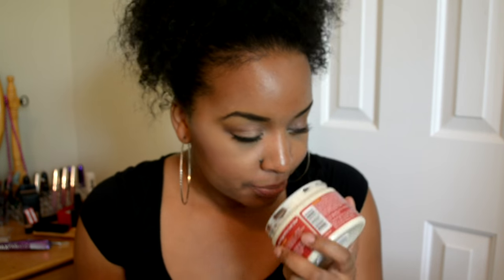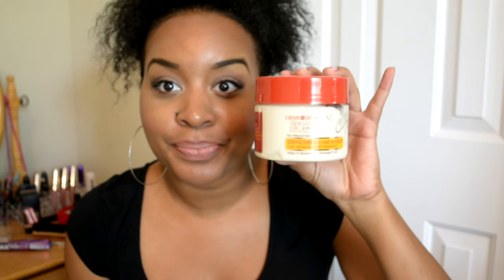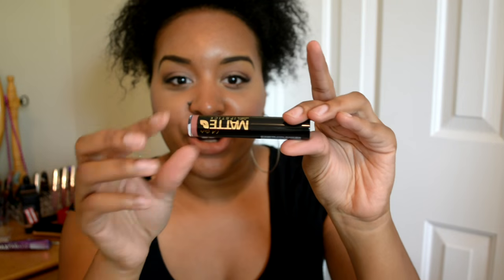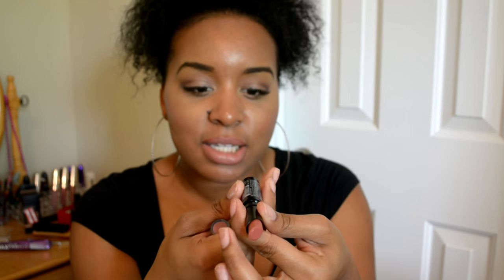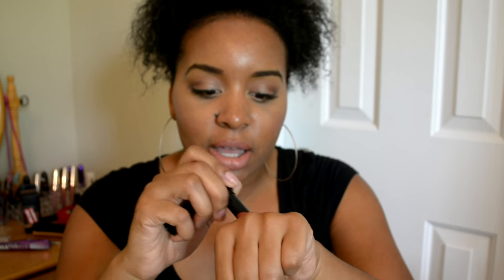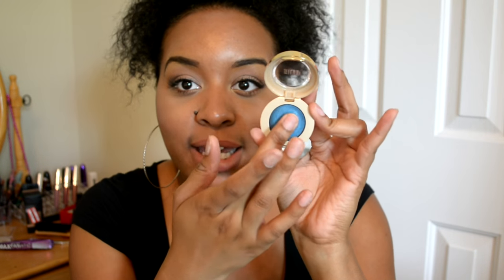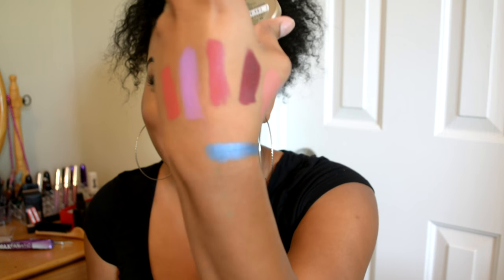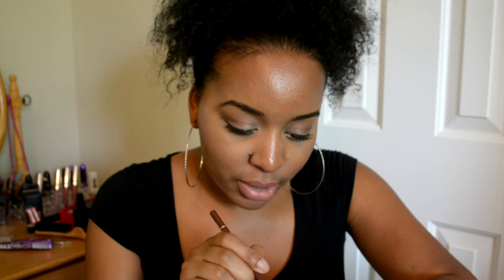Beauty Supply Lipstick Haul | Dollar Tree Finds!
I hope you enjoy the Haul Please thumbs up if you liked it!